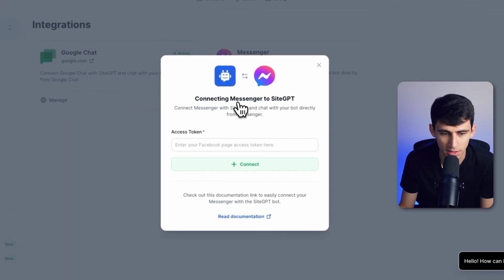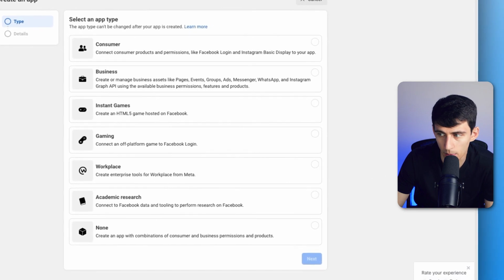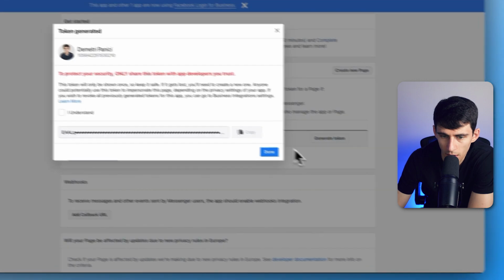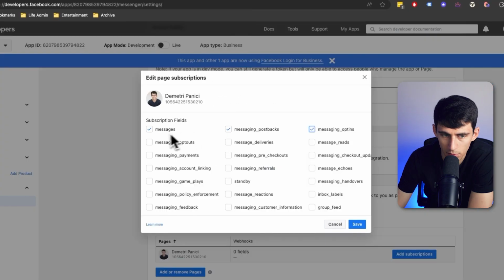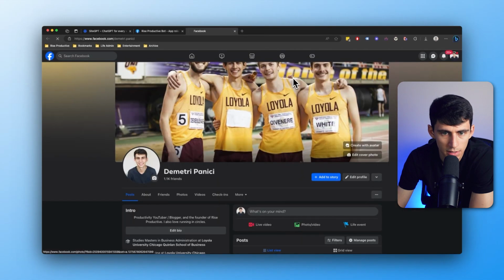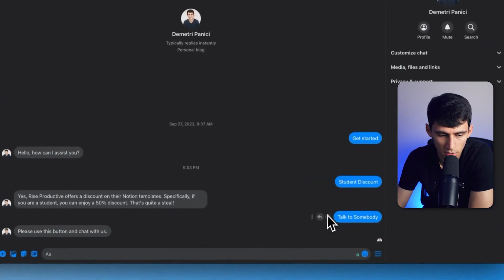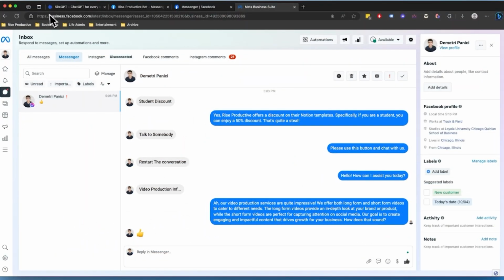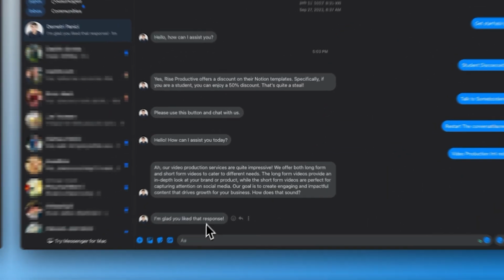SiteGPT - Messenger Integration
Welcome back to our latest update on SiteGPT! In this video, we unveil our exciting new feature - the integration of SiteGPT with Facebook Messenger.

Ever thought of having your chatbot seamlessly operate within the Messenger platform? Dive in as we guide you through the entire process, from setting it up on the Facebook Developers site to testing the chatbot live on Messenger.

Discover how you can generate access tokens, set the right app permissions, and even view chat histories directly from SiteGPT.

This integration promises not just enhanced user experience but also robust communication, replicating the efficacy of renowned Messenger bots.

Whether you're looking to understand your products better or improve service delivery, this tutorial is your step-by-step guide to harnessing the power of SiteGPT on Facebook Messenger.

If you're keen on optimizing your chatbot interactions and amplifying user engagement, don't miss out on this update. And for those looking to further their SiteGPT skills, stick around till the end for some bonus content!

⏰ TIMESTAMPS:
0:00 Introduction to SiteGPT Integration Update
0:10 Facebook Messenger Integration Overview
0:37 Setting Up Messenger on Facebook Developers
2:09 Setting Messenger App Permissions and Roles
2:53 Testing the Chatbot on Messenger
4:19 Benefits of Facebook Messenger Integration
4:33 Conclusion and Further Learning